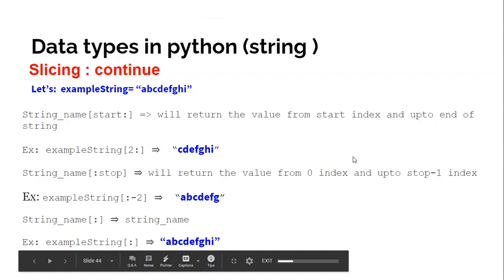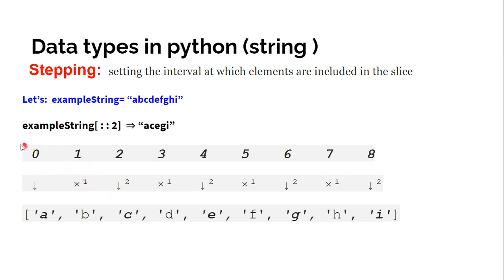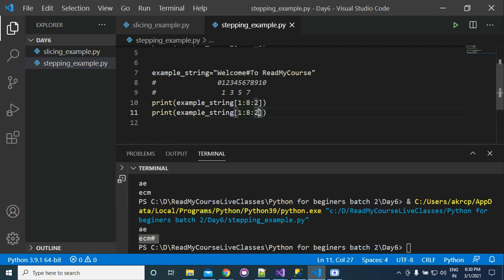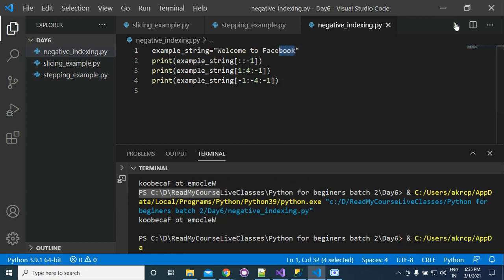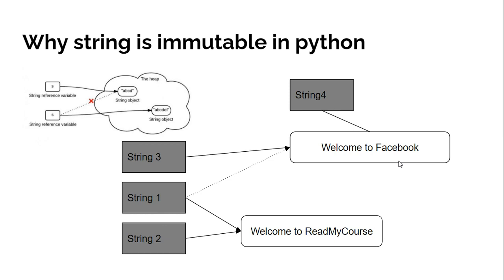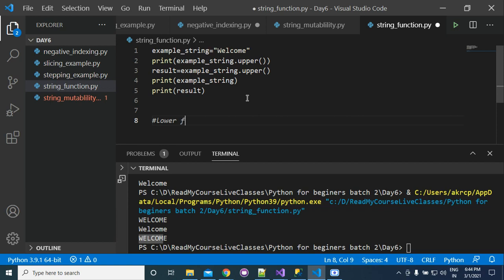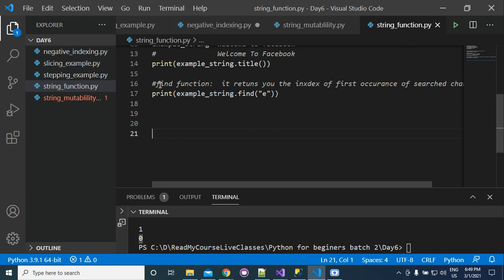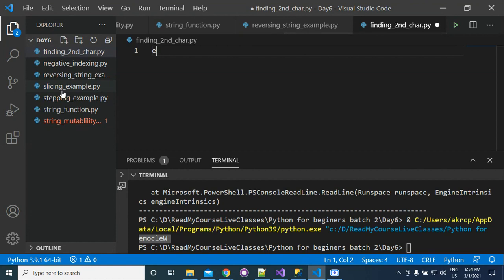Working with strings continue